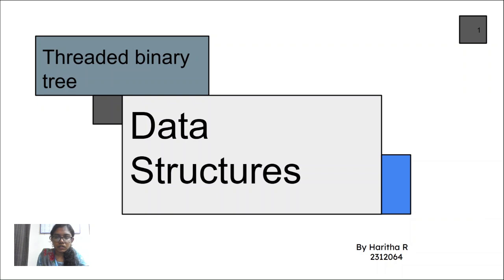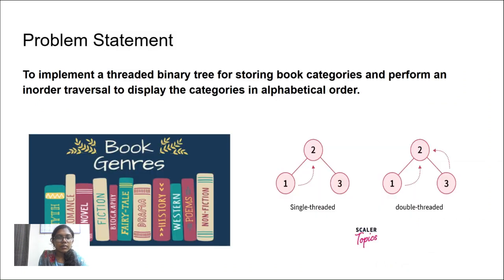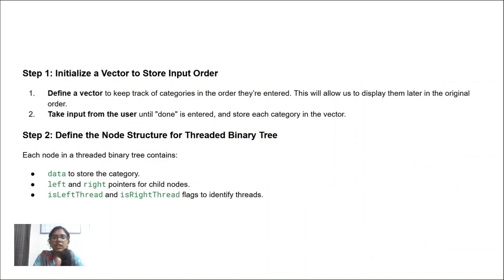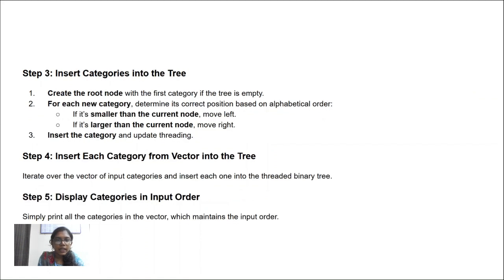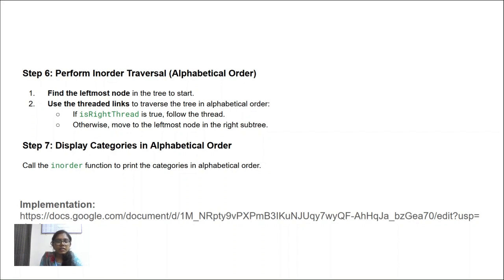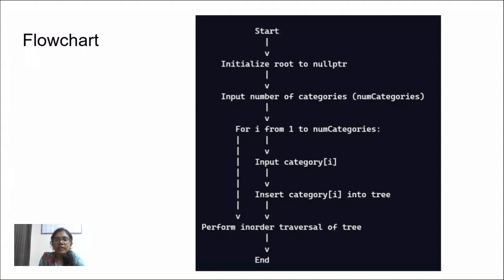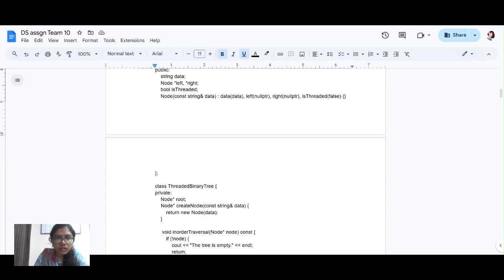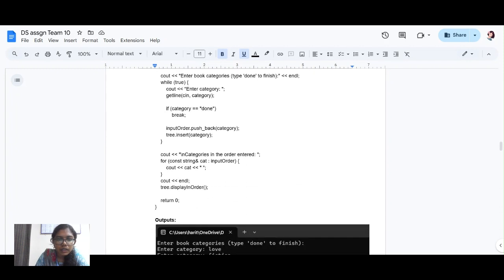Threaded Binary Tree | DS | PPT